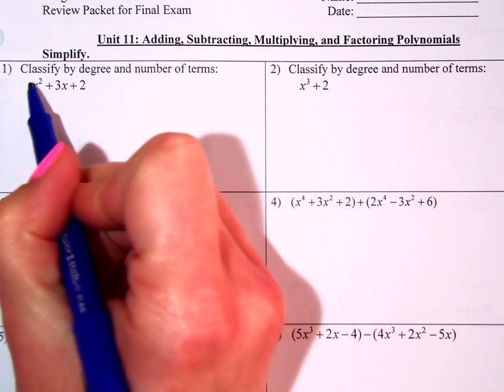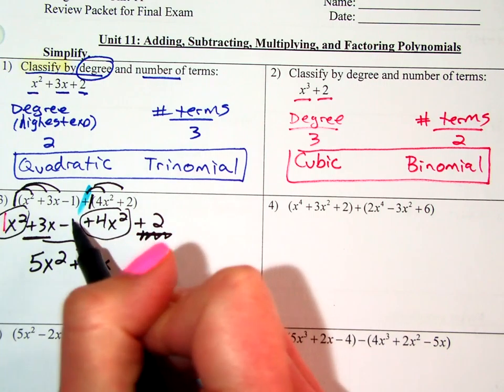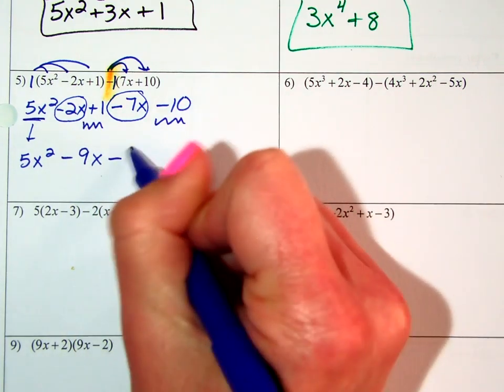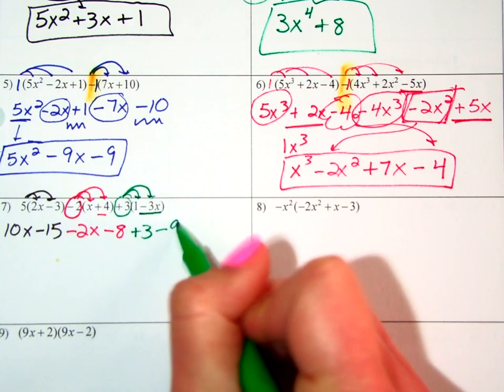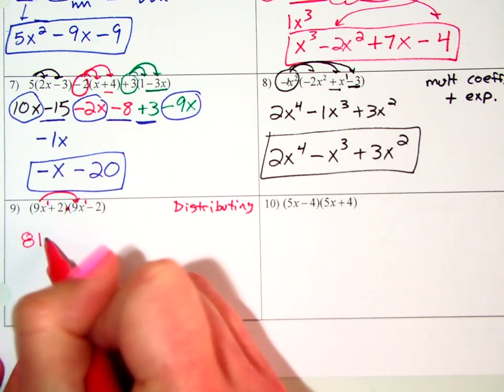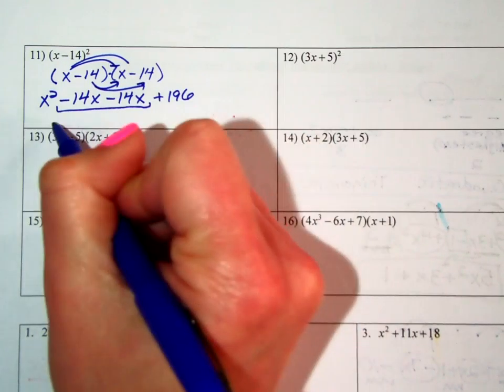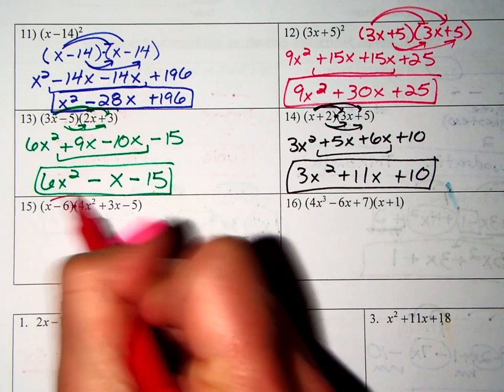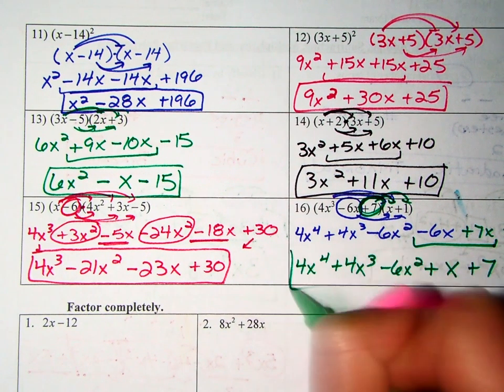Sem 2 Final Rev U11 Homework part 1